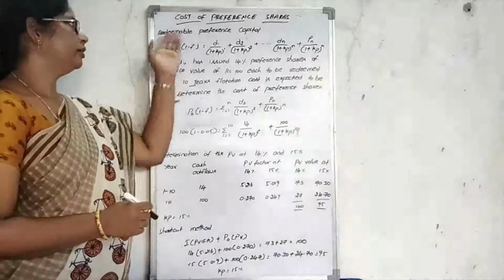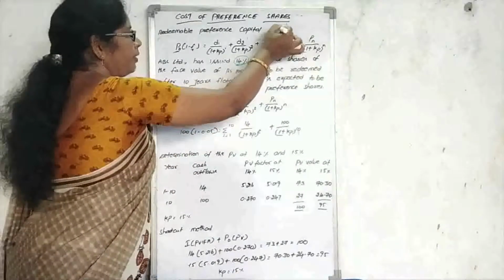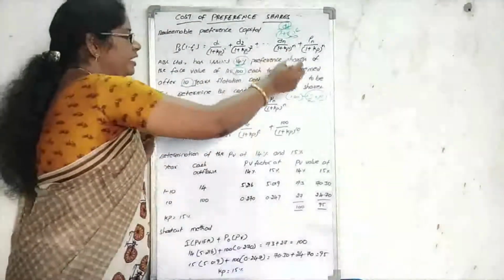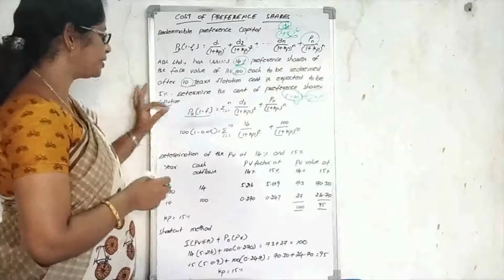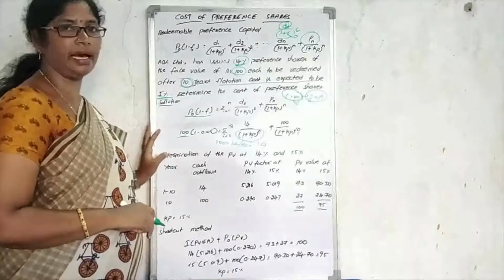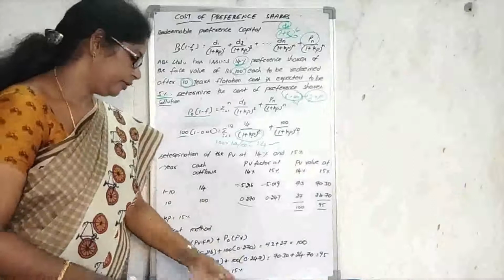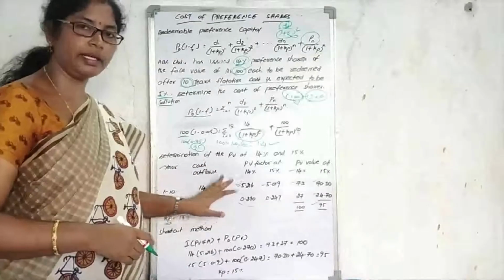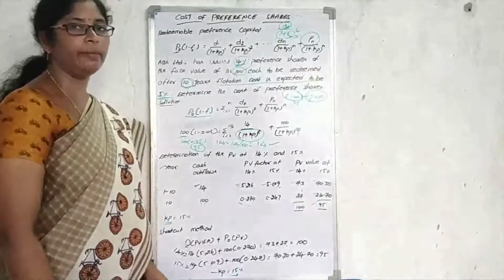MBA 2nd Sem Financial Management Unit 3 Part 6